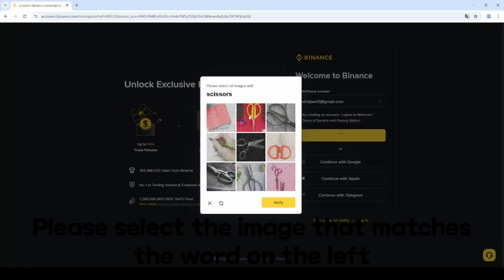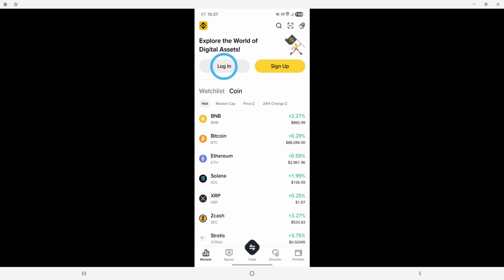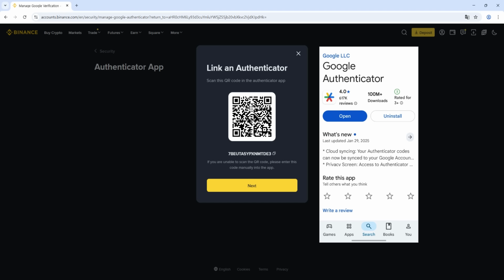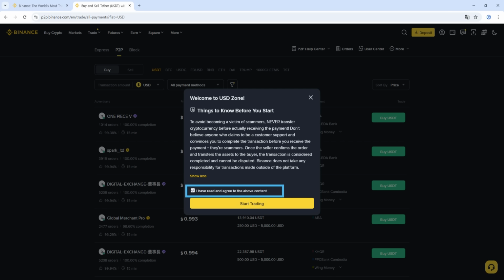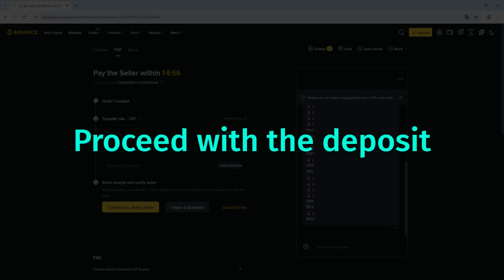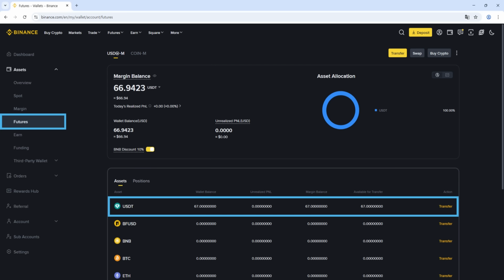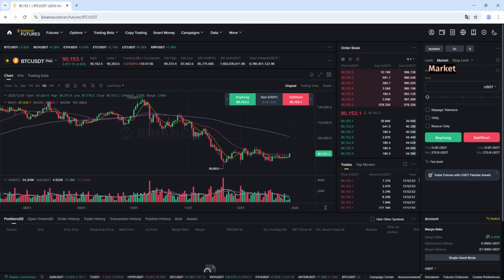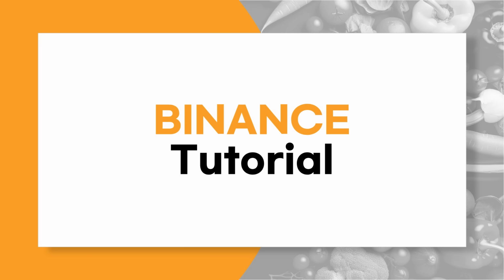Binance Tutorial 2026ㅣComplete Binance Beginner’s Guide !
👨‍🏫 Ready to start your crypto journey but don’t know where to begin? This complete Binance tutorial is your step-by-step guide to understanding how Binance works and how to trade safely and efficiently on the platform!

In this video, you’ll learn how to:
✅ Set up your Binance account
✅ Use P2P on Binance to buy crypto
✅ Futures trading on Binance

🕰️ Timestamp
00:00 Intro + referral code 🎁
00:31 How to create your Binance account
03:37 Buying crypto safely with Binance P2P
05:44 Beginner walkthrough for Binance Futures
08:21 Outro

🎯 This Binance tutorial is perfect for beginners looking to get started in the world of crypto without feeling overwhelmed!